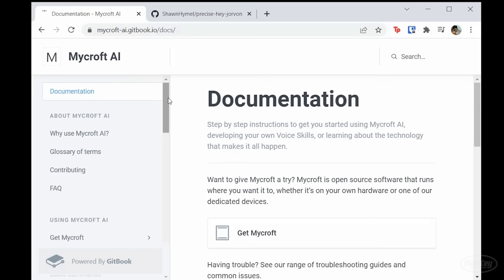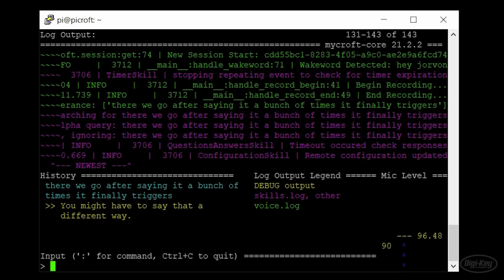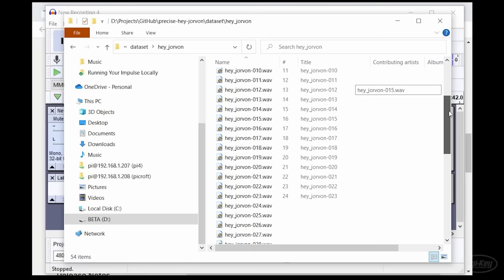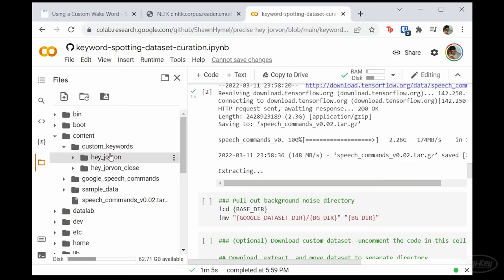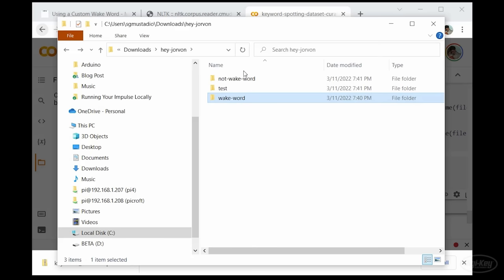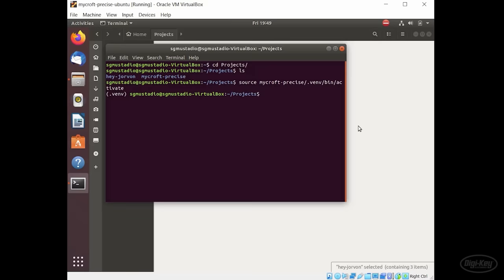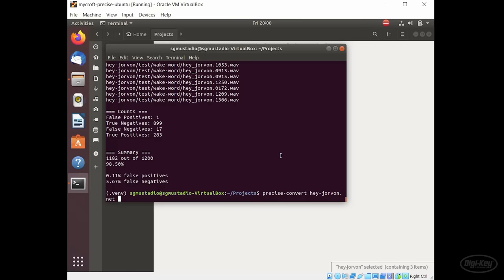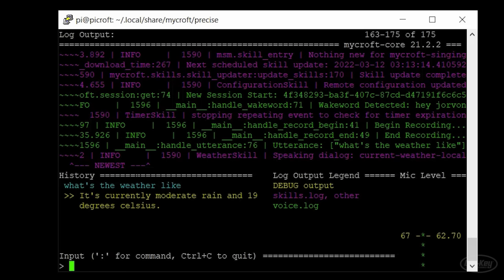How to Create a Custom Wake Word for Mycroft AI | Digi-Key Electronics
Smart speakers use voice assistants, like Alexa and Siri, to respond to spoken commands and perform a number of tasks, such as giving us the weather forecast, news updates, search results, etc. They can even order items and play games with us.

One issue with most commercial voice assistants is that you cannot change the wake word (e.g. “Alexa” or “Hey, Siri”) or you must select from a few preset wake words. The open-source project Mycroft AI allows us to change and configure many aspects, including writing custom skills and changing the wake word.

In this tutorial, we will show you how to train a model for your own custom wake word. We will then deploy that model to our Raspberry Pi running Mycroft AI so that our smartspeaker responds to the custom wake word.

The written form of this guide (which also shows you how to configure Ubuntu in a virtual machine for training) can be found

You will need to follow that guide to install and configure Mycroft AI on your Raspberry Pi (specifically, using the Picroft image).

We start by collecting data using our smartphone. We edit and divide the samples with Audacity, which are then uploaded to Google Colab. to perform data augmentation that mixes our keyword with other words and background noises. We then use this dataset to train a recurrent neural network (RNN) with the Precise tools inside our virtual machine.

This newly trained model is deployed to our Picroft image, and we configure Mycroft to use the new model for its wake word. Finally, we test the functionality by speaking the wake word and asking Mycroft to blink an LED or move a servo (which we created through a custom skill in the previous tutorial).

The following guides can help you if you would like to train a more accurate wake word model:

Product Links:
Raspberry Pi 4B:

Related Articles:
How to Create a Custom Skill for Mycroft AI on Raspberry Pi